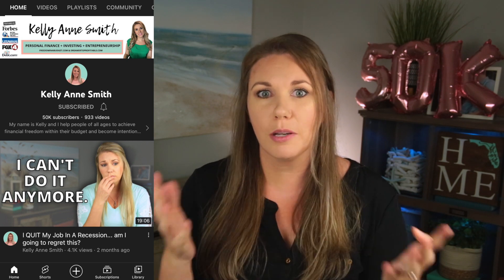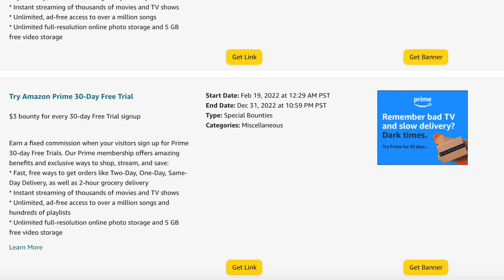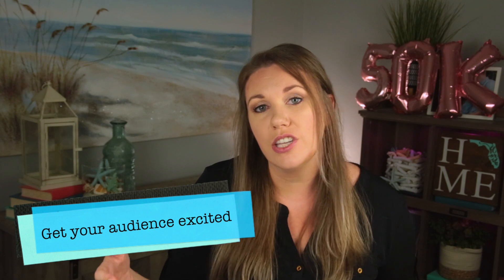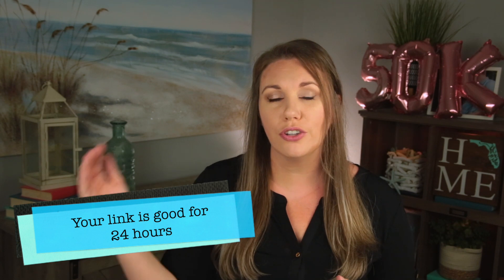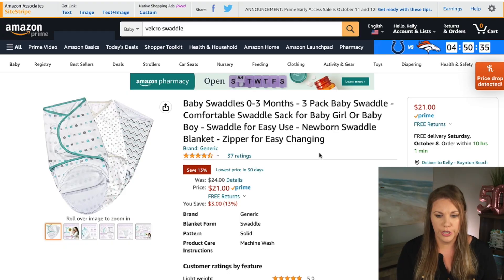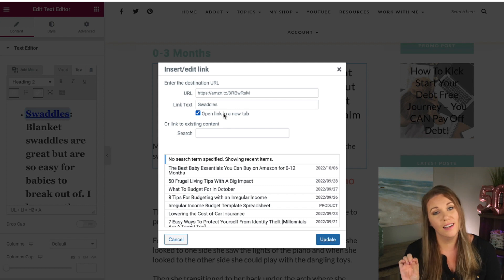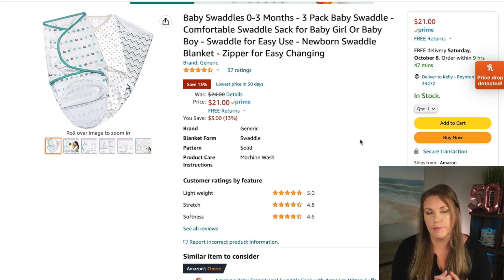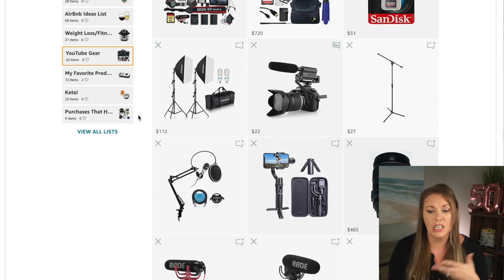AMAZON Affiliate PRIME DAY! 7 Tips to Prepare for Amazon Prime Day 2022!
Amazon Prime Day is a great way to boost your affiliates and easily make $100 or more a day! Today I'm sharing 7 tips to prepare for Amazon Prime Day, but these tips work for Amazon affiliates all year long too!

AMAZON Affiliate PRIME DAY 2022! 7 Tips to Prepare for Amazon Prime Day 2022

• Canva Pro: Canva Pro is the design software that makes design simple, convenient, and reliable. Create what you need in no time! Jam-packed with time-saving tools that make anyone look like a professional designer.
• Ezoic Ads: Get paid MORE for the ads on your